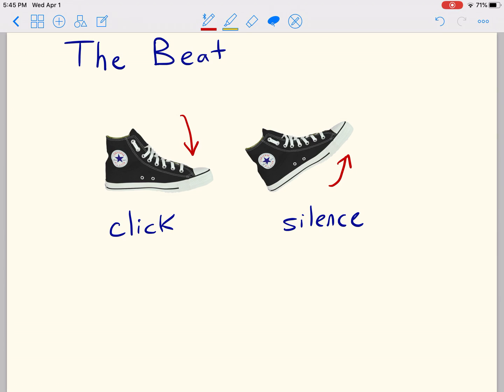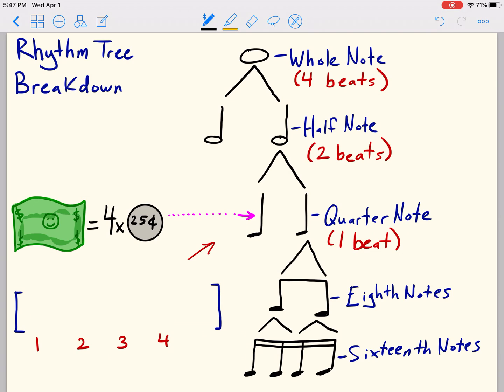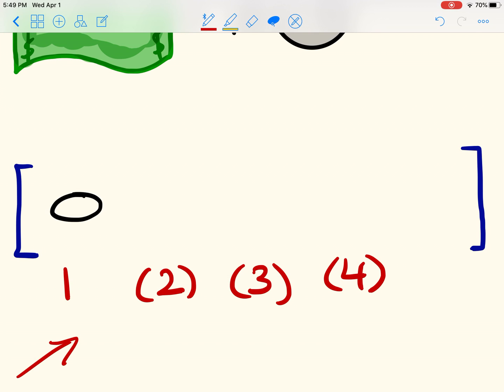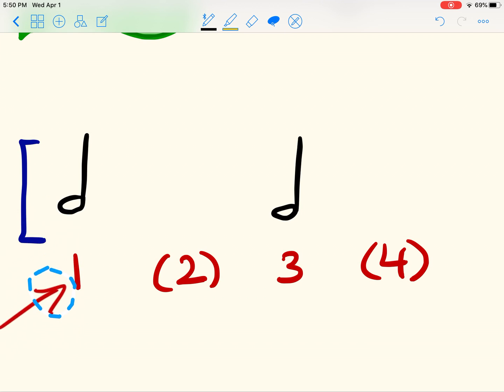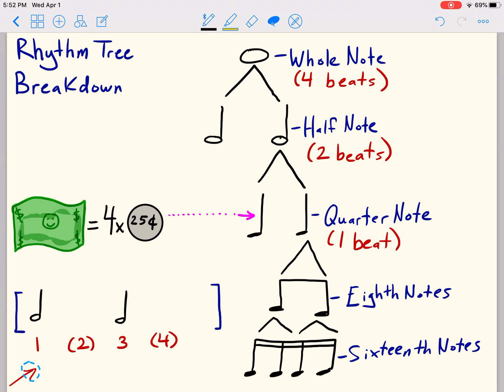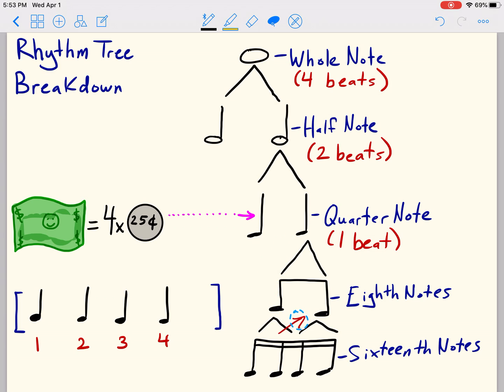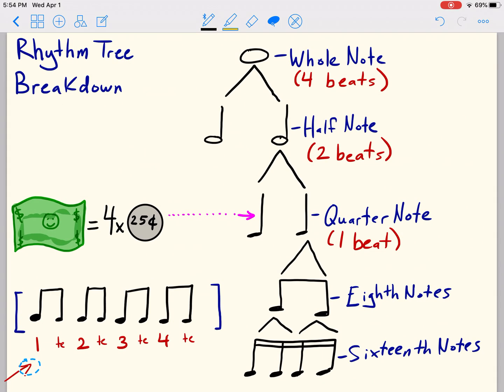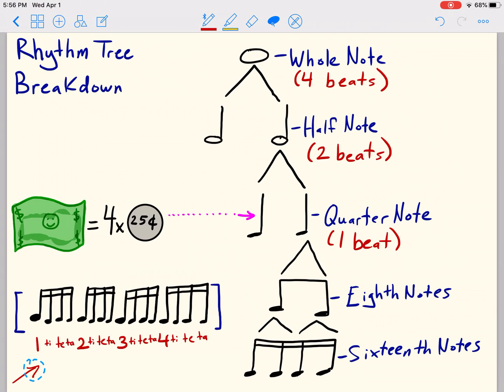1. Breaking Down Rhythms (the "Beat" and the Rhythm Tree)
An introduction to written rhythms, their names, and how they sound.